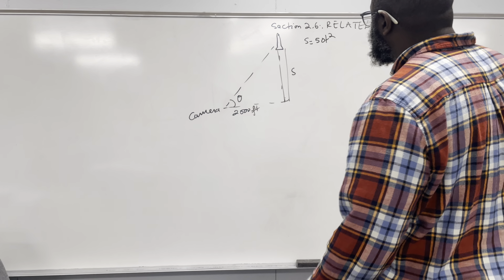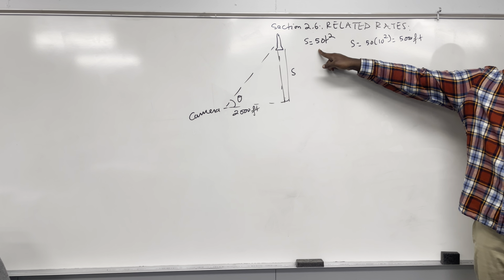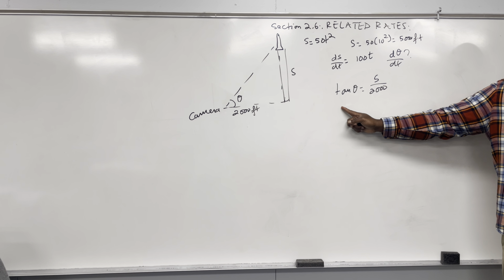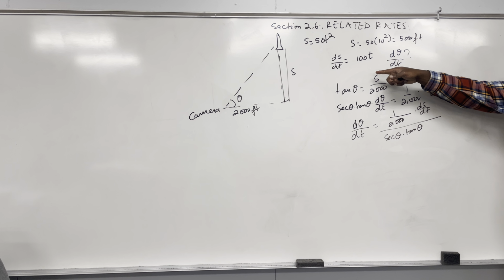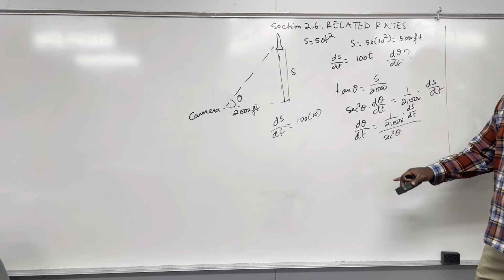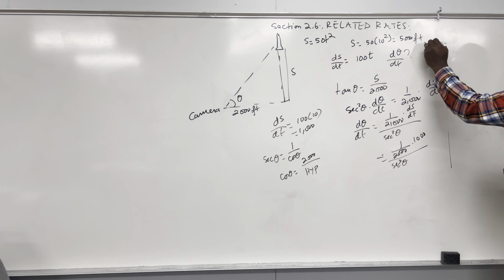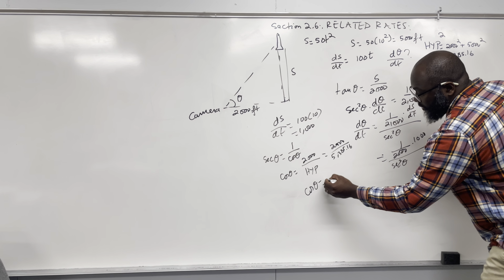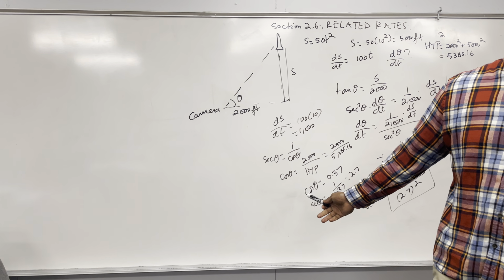How To Find the rate of change of the Angle of elevation Of An Object ( Implicit Differentiation)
In order to find the rate of change of the angle of elevation of a moving object, we must first understand what we mean by rate of change. In mathematical terms, the rate of change is simply the derivative. So, in order to find the derivative (or rate of change) of the angle of elevation, we need to take the derivative of our function representing the angle of elevation. Let's take a look at how to do that.